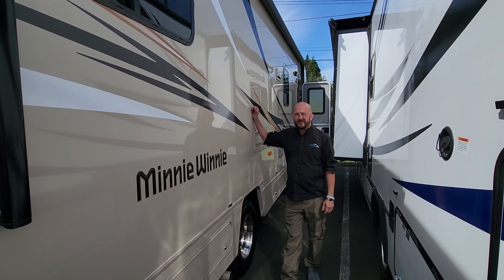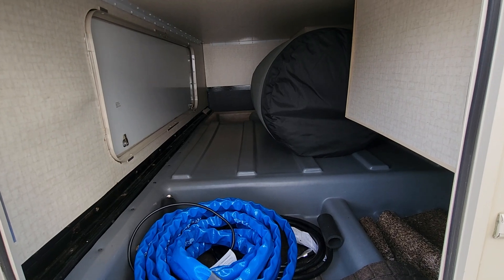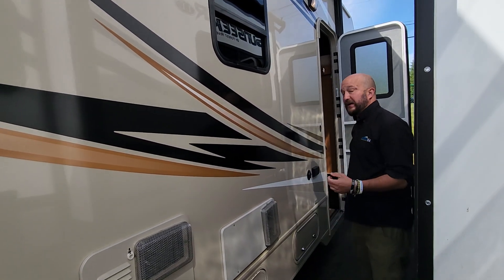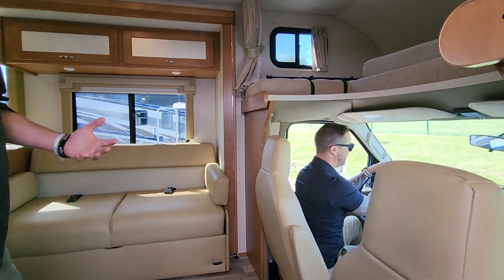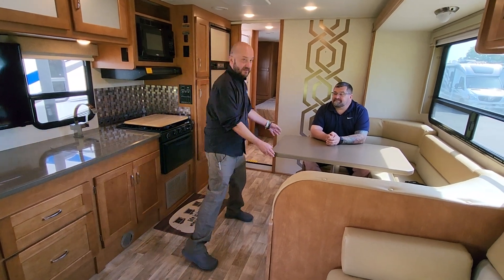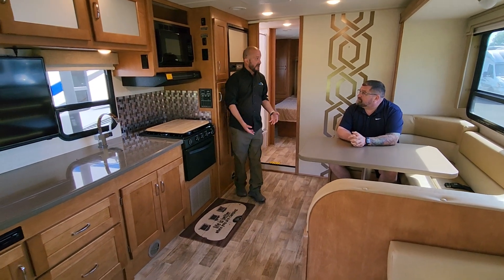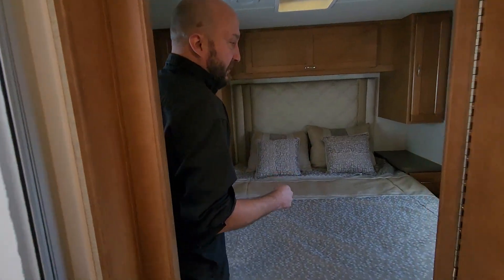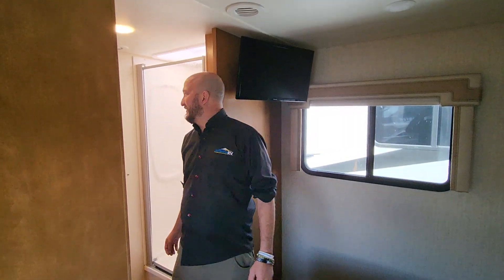Pre Owned 2017 Winnebago Minnie Winnie 31K - Sandy, OR